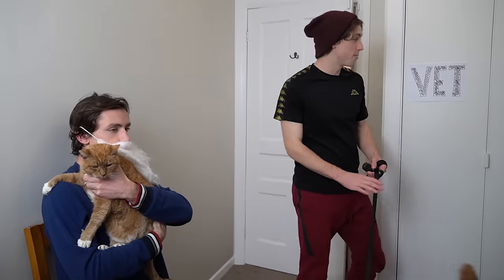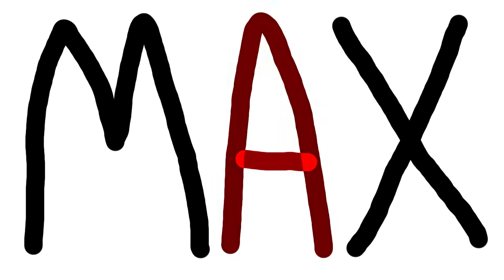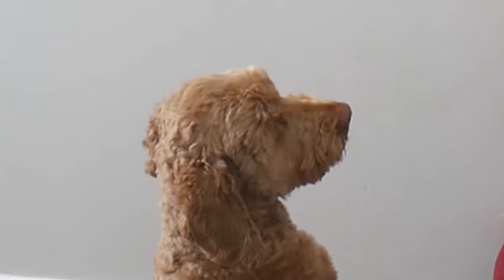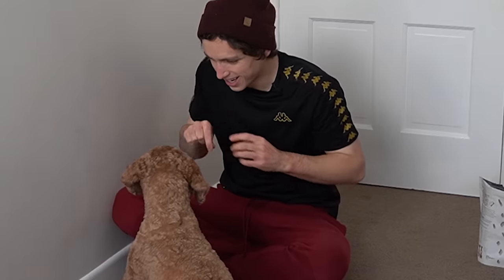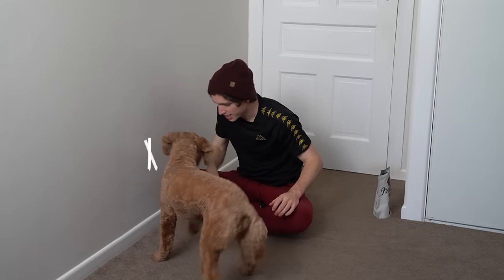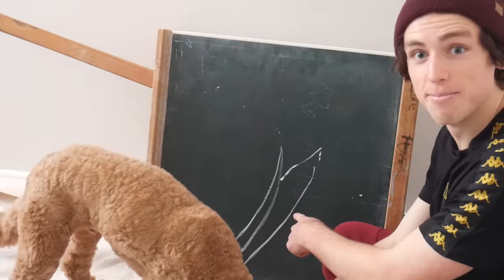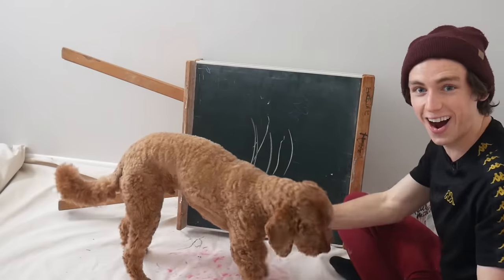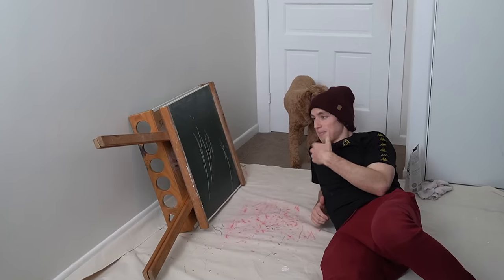I taught my dog to write his name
Over the last few days I've been teaching my dog Max how to write his own name. It was actually kinda epic.